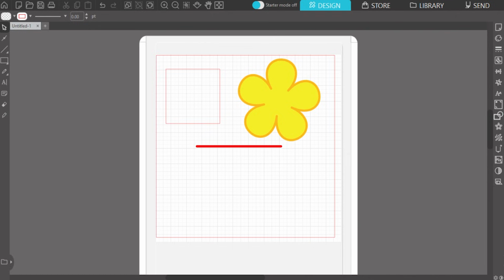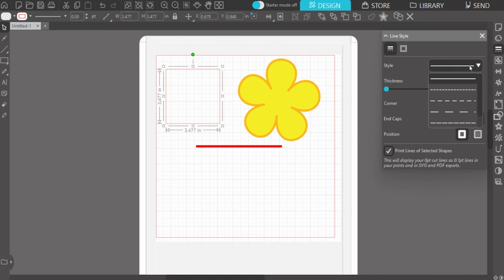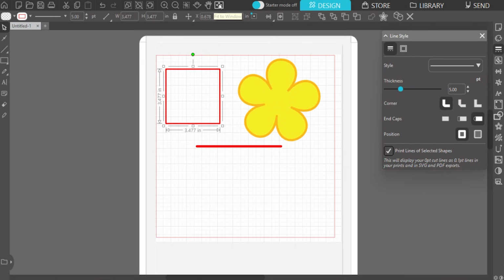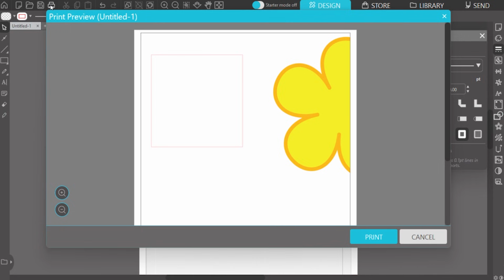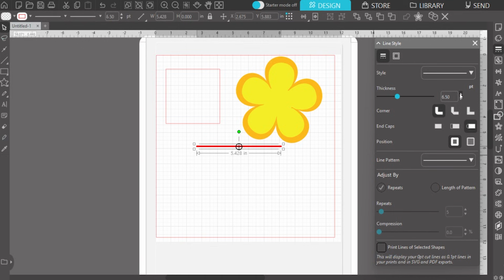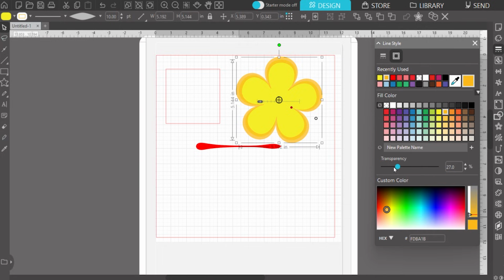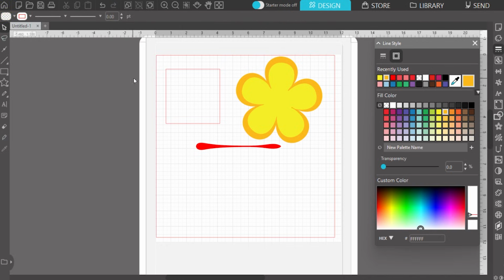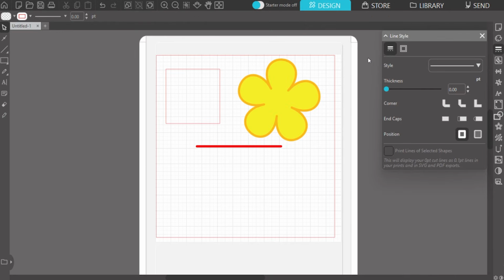Silhouette Studio 5 | Line Panel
Learn how to master the Line Panel in Silhouette Studio! In this quick tutorial, we’ll walk through line styles, patterns, line thickness, and coloring your lines.
Perfect for any maker space, design studio, or DIY creator, this video covers:
Line Style
Transparency Settings
Line Patterns Tools
Cutting setting for modified lines